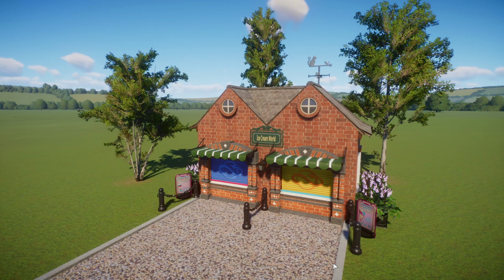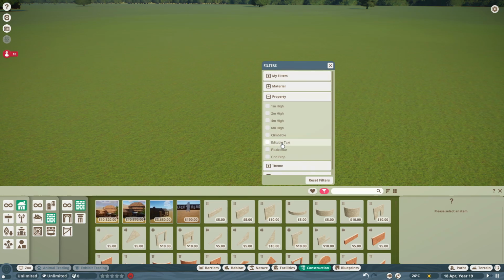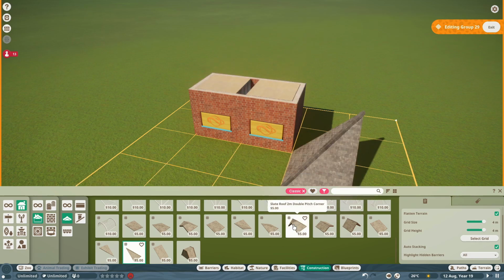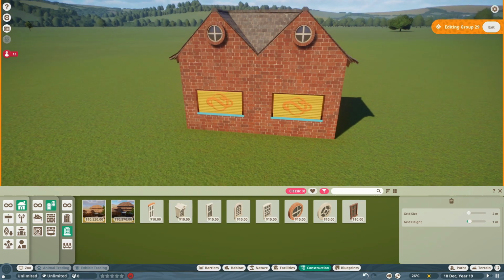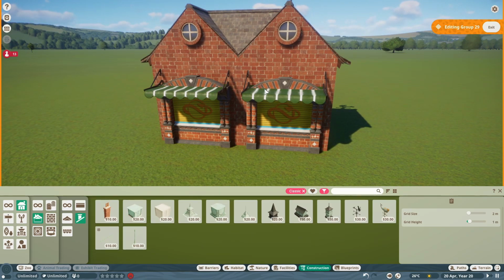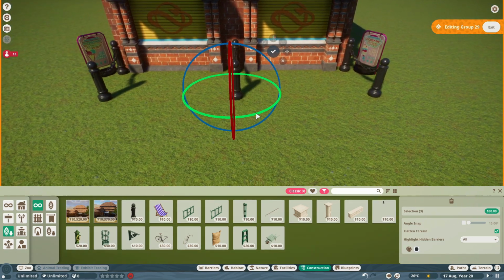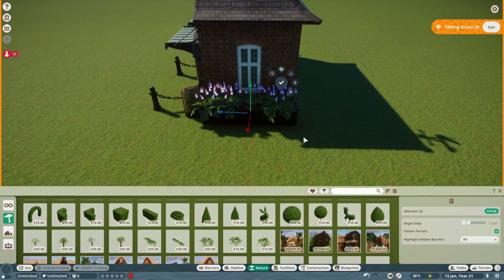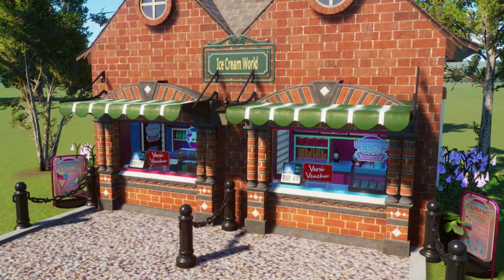Planet Zoo Building Tutorial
This is my in-depth Planet Zoo building tutorial. This is the perfect start if you're a complete beginner to Planet Zoo and you would like to learn how to make custom buildings.

In this video, I'm teaching you the very first building basics that you need to know, I'll completely walk you through the building process step by step. At the end of this video, you'll know how to create a nice-looking building!

If you'd like, you can download this build from my workshop

▼ CREDITS ▼
Channel art & intro animation:
Sarah Fünke